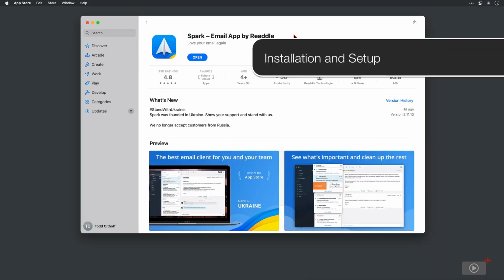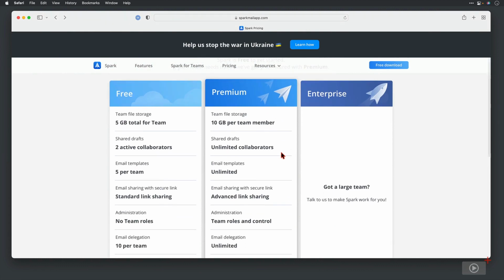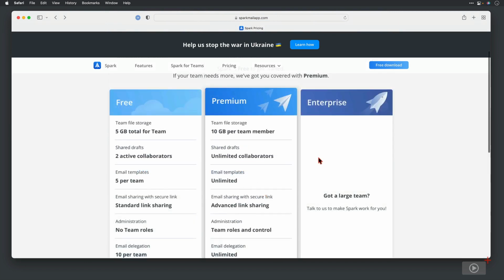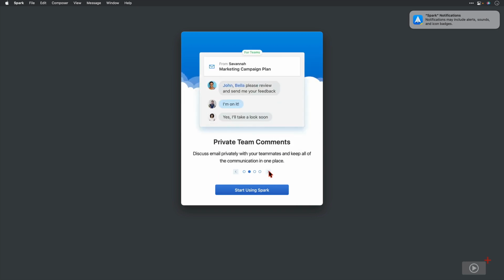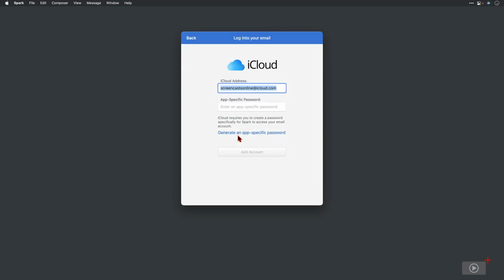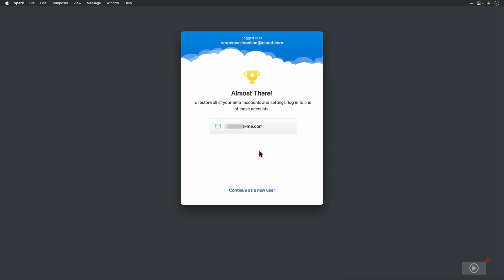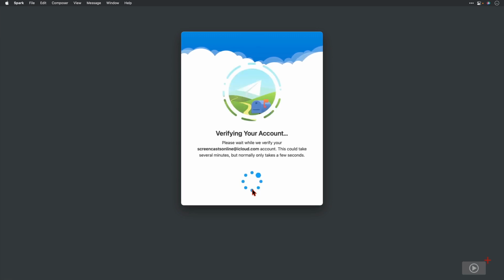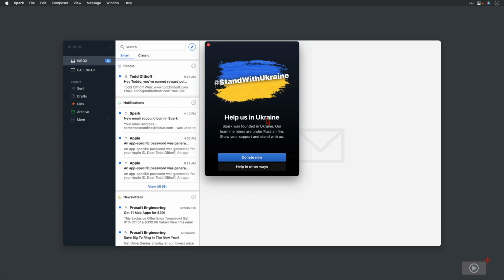SCOM1137 - Spark for the Mac - Preview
This is a short preview of a full ScreenCastsOnline video tutorial. to get your free membership to access some free content, or upgrade to a full membership to see all of our tutorials, including this one.

Apple's Mail has been around for a long time and is for the most part a solid email program that of course plays well within the Apple ecosystem. But there are times when users may need or want more features. Spark by Readdle is an email client that brings some of those additional features. We covered this app several years ago here at ScreenCastsOnline, but felt it was time to give it a fresh look with Todd as your guide. You go over the basics of the app, then dive into its signature features, such as Smart Inbox, templates, the ability to schedule emails, as well as its ability to integrate with some third-party apps and services.